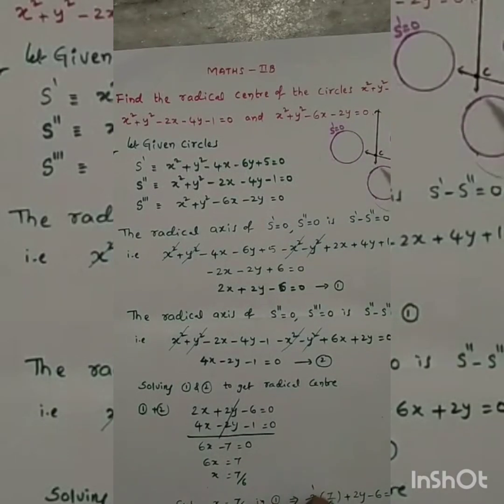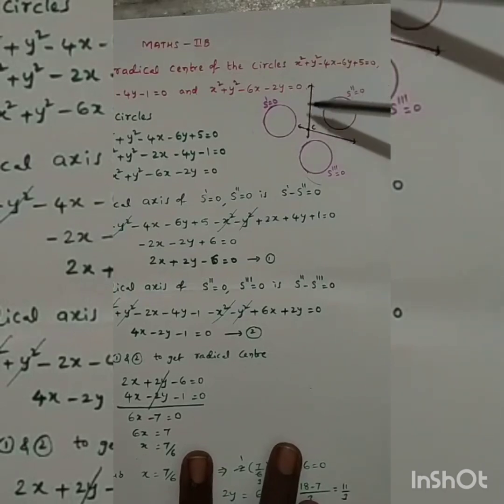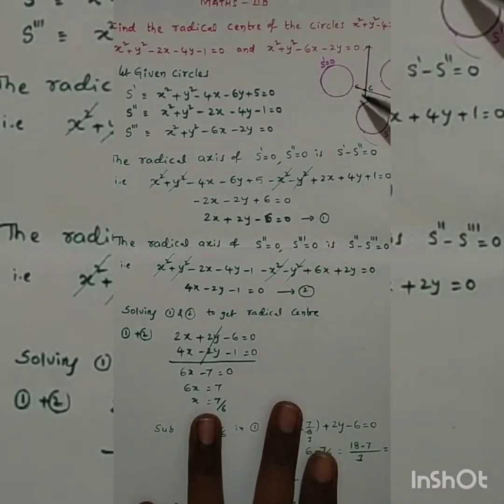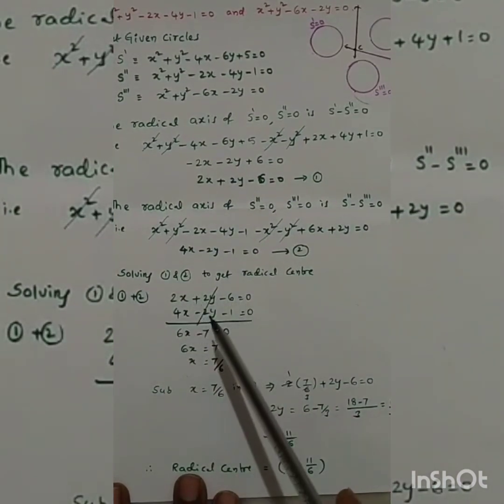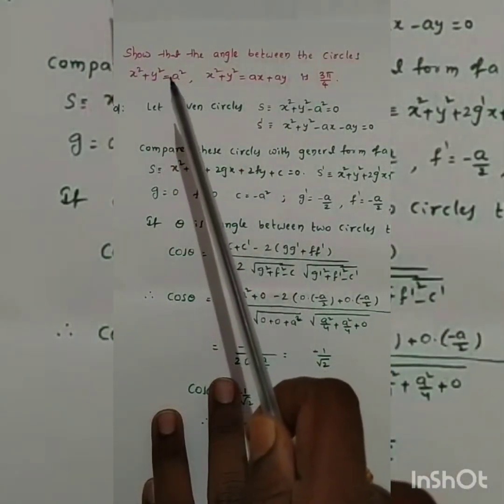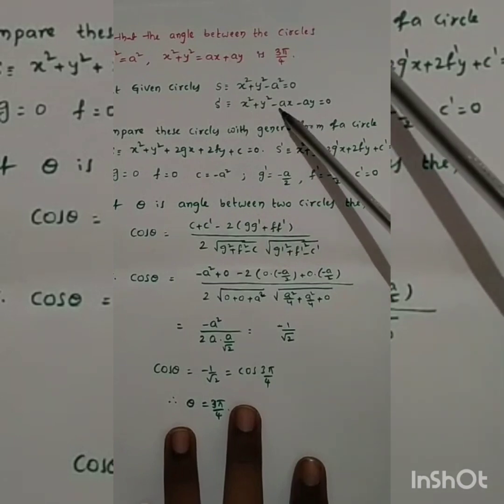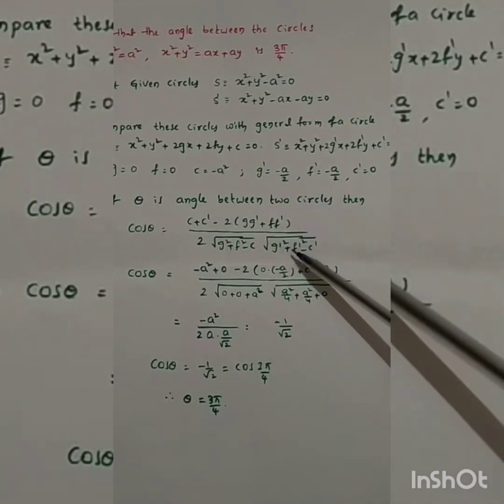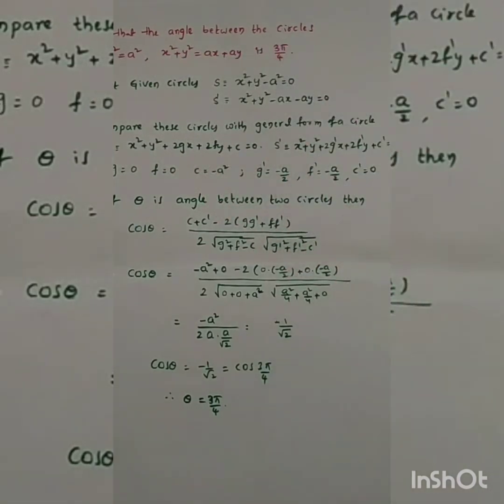MATHS-2B: Short Answer Questions in chapter "System of CIRCLES"